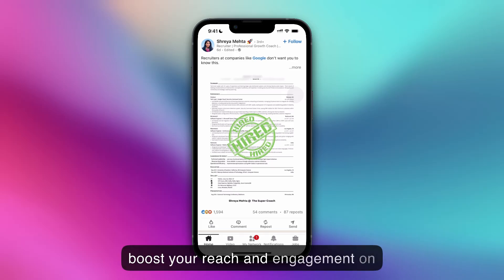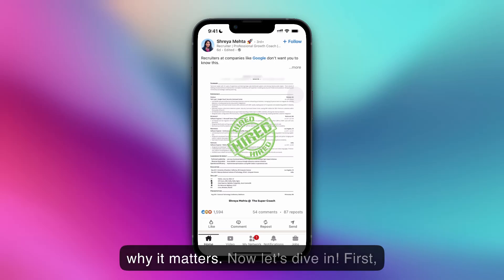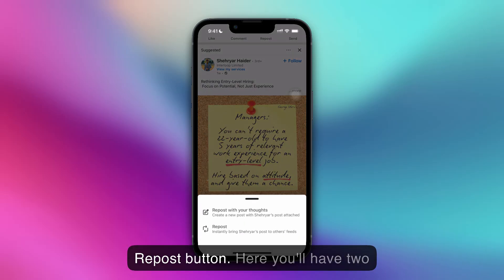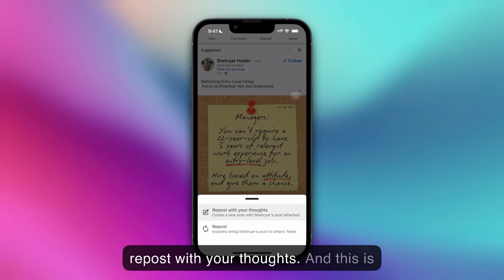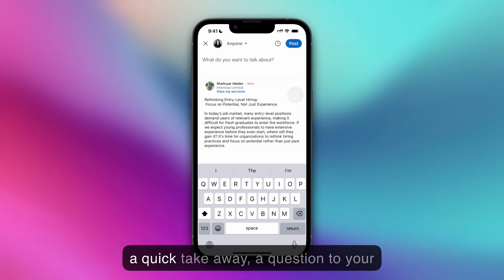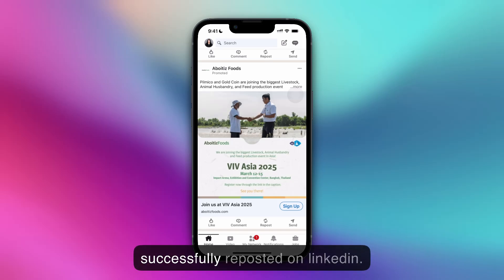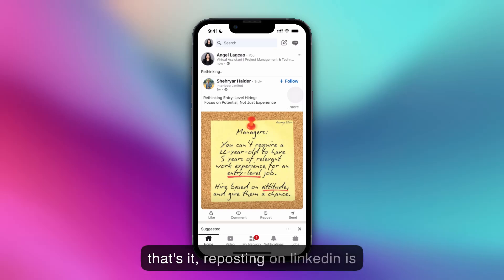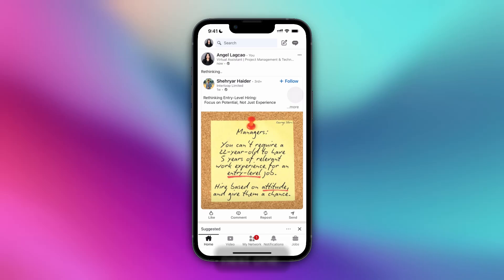How To Repost On LinkedIn (2026 Updated Tutorial)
Learn how to effortlessly repost on LinkedIn with our comprehensive 2026 tutorial, making your sharing process seamless and effective.